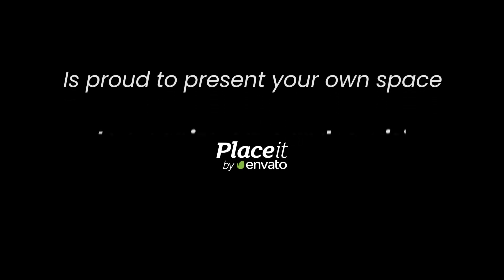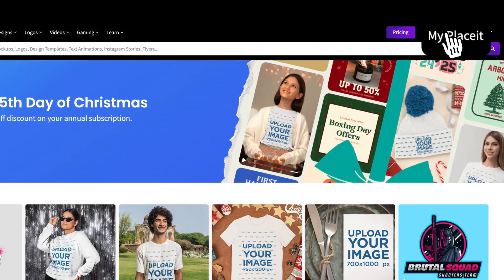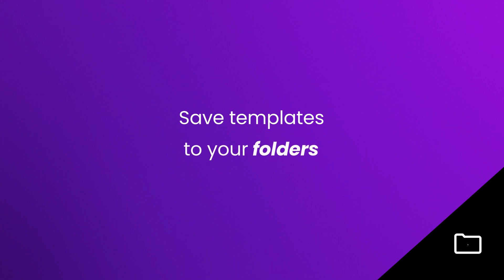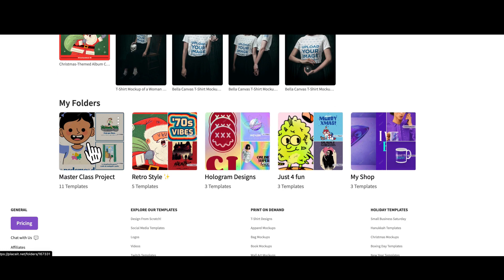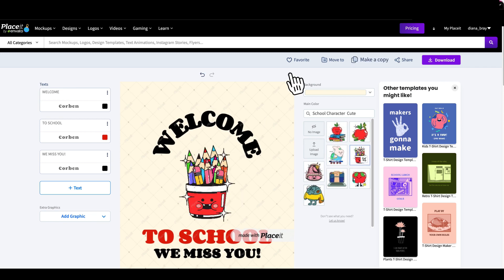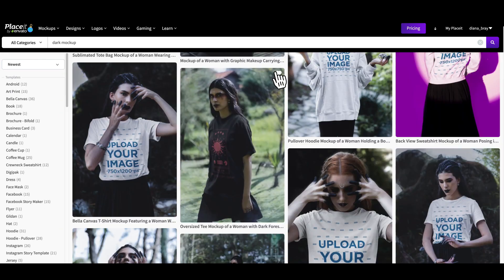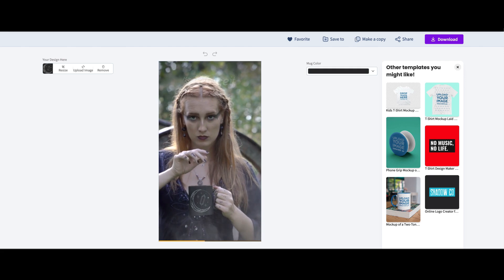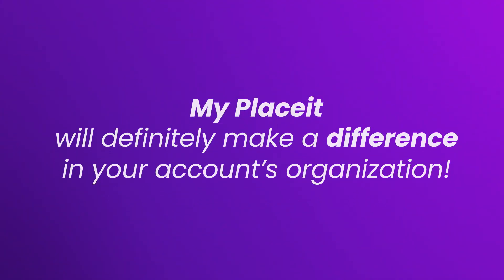My Placeit: How to Use My Placeit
Placeit is proud to present your own space to organize, save and re-visit every template you’ve ever messed with. You can now keep every project and design you are working on within an organized folder. Let’s go over everything you can do with your “My Placeit”.

What You’ll Find:
► Organize All of Your Favorite Templates in Folders!
► Save to Your Folders
► Move to Any Folder: for a Better Organization
► Save Your Drafts: Make a Copy
► Save Your Favorites
► Closed a Window by Mistake? Open “Recently Edited”
► Get to My Placeit

-- RESOURCES --
► Placeit Blog: My Placeit Is Here! Let’s Learn How to Use It!

Remember that Placeit by Envato allows you to create stunning logos, designs, videos, and more. Whether you are checking out this new feature to organize your Placeit logo, or you are a heavy user of Placeit mockups, My Placeit will definitely make a difference on your account!